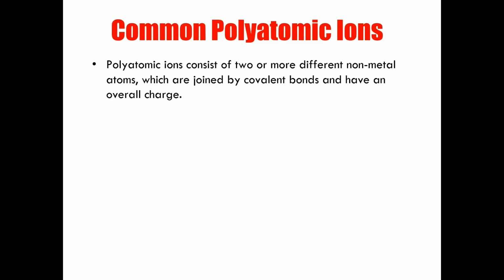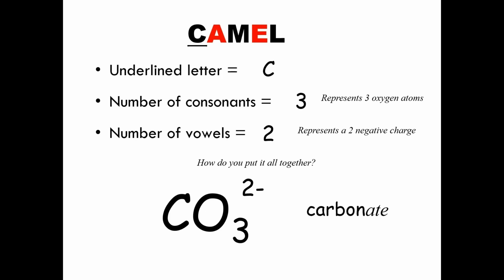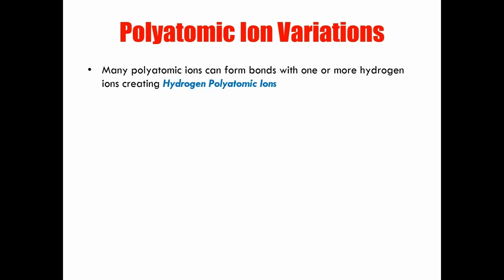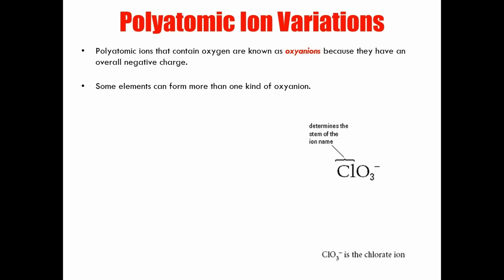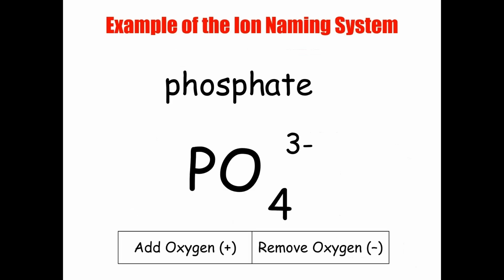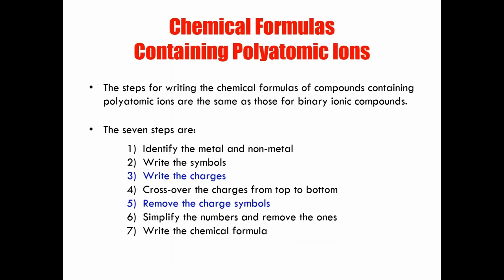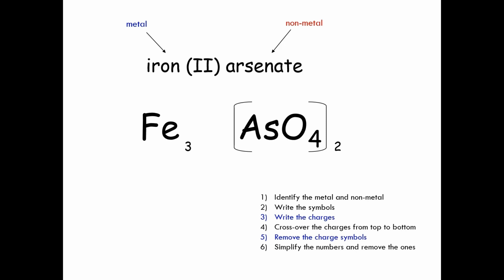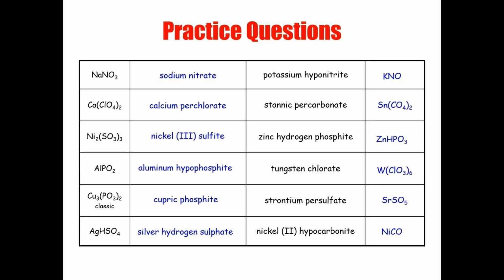Polyatomic Ions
In this lecture I explain what polyatomic ions are, walk you through the process of writing out the chemical formulas of ionic compounds that contain polyatomic ions, and show you how to properly name ionic compounds that have these particular ions within them. If you have not yet watched my video on transition metals, it is recommended that you do so first to fully understand this material. You can find a link to that video below.